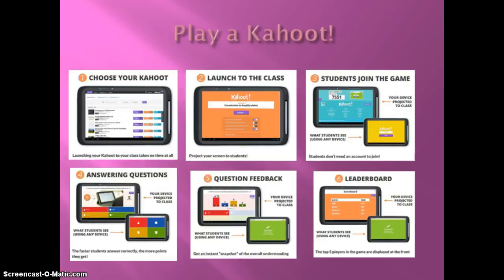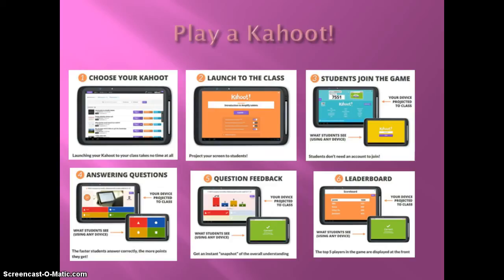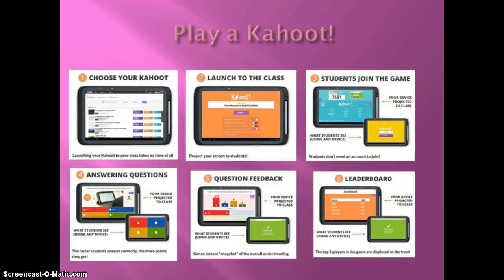Why Kahoot!- Shaniqua Corley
Snapshot at how to create and play kahoot! It also provide details as to way kahoot is beneficial in the classroom